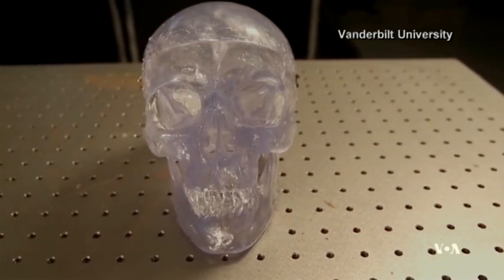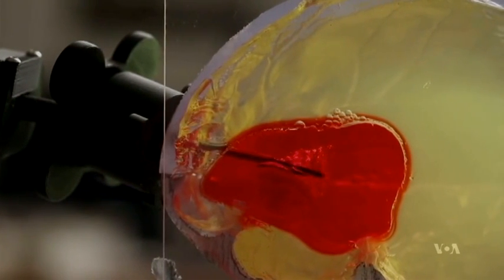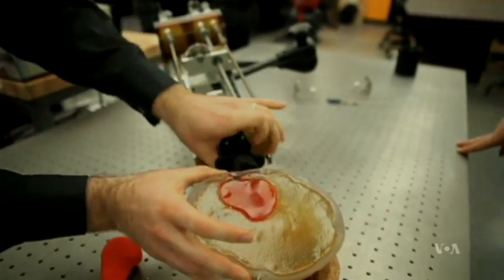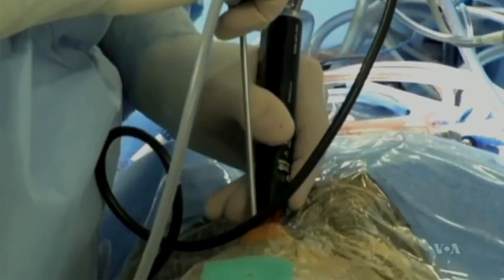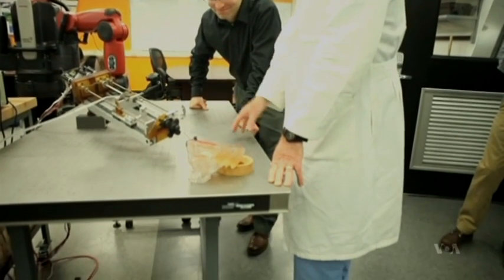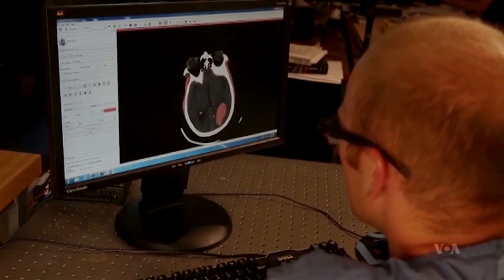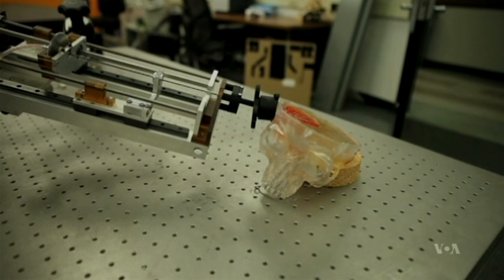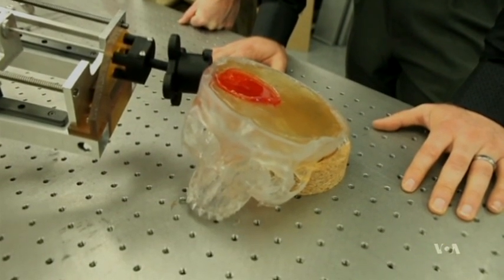New Device May Help Remove Blood Clots from Brain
U.S. researchers are developing a new type of robotic needle designed to remove blood clots in the brain. It hasn't yet been used in the operating room, but in simulated surgery, it's been able to remove 90 percent of the blood clots.  As VOA's Carol Pearson reports, the device could potentially save many lives.